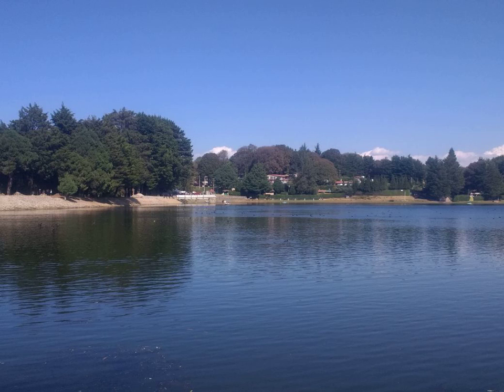Oxalis tuberosa - Wikipedia Article Audio